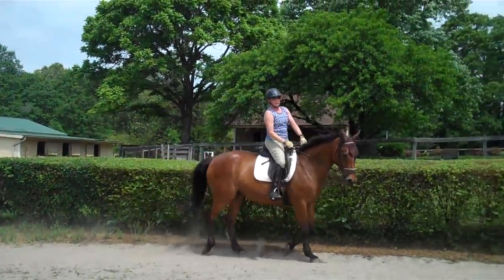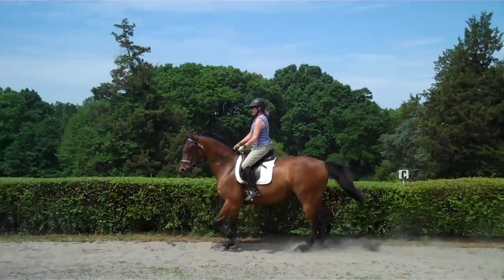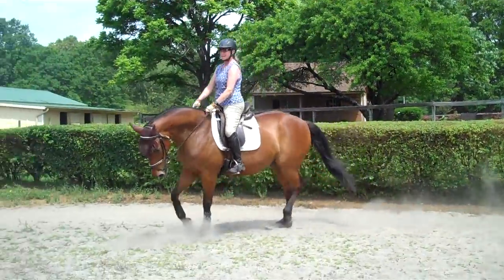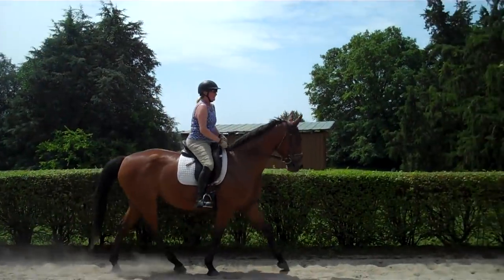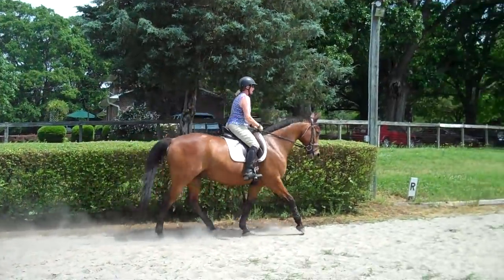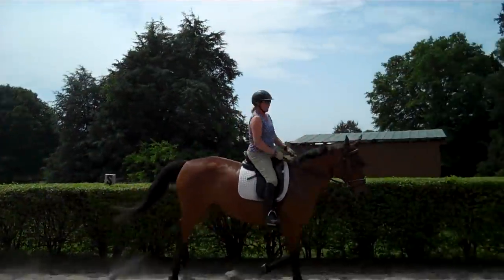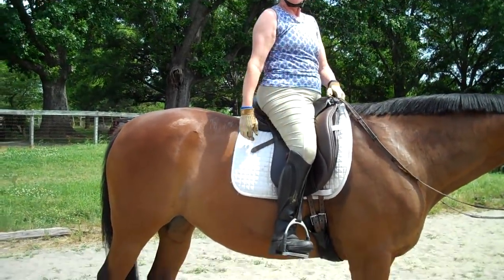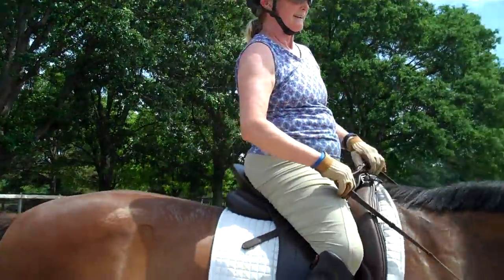Randi Thompson. Canter. Hot nervous horse. Can you stay connected? Dressage. Horse training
“Do you sometimes feel that keeping your horse connected at the canter.  Is this even possible?   It has taken us several years to get Melody to start staying relaxed and connected at the canter.  Finally, she is somewhat relaxed and is letting Trudy keep her balanced between her leg aids and the contact of the bit”

Of course, some people think this part of the process should be smooth and elegant.  It is not.  When we ask a horse to connect like this they need to get comfortable with the pressure of the bit in the front and the rider asking them to step into that contact from their legs. How confusing that must be.  Yet, somehow both the horse and rider are able to discover a common language and connect and balance together.  In the beginning, it might be just one step, or maybe two.  Melody can now hold it for about 5 steps.

What is your horse doing in the canter?  Is it really connected?